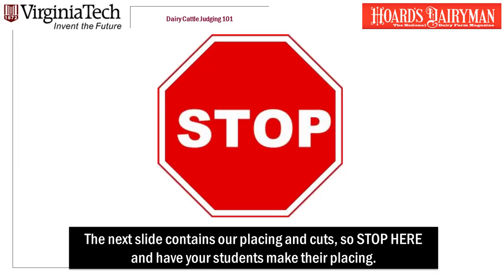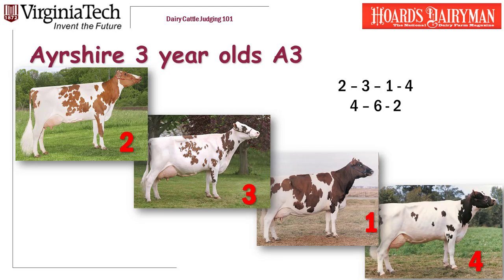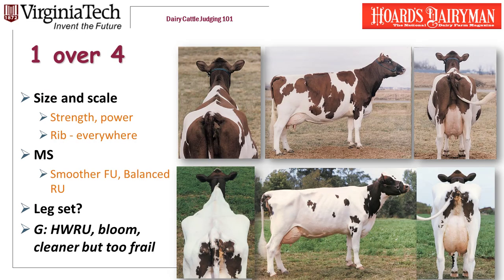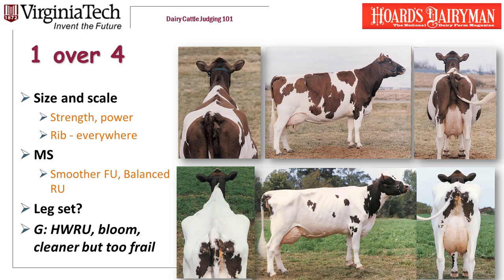Dairy Judging 101 Practice class A3